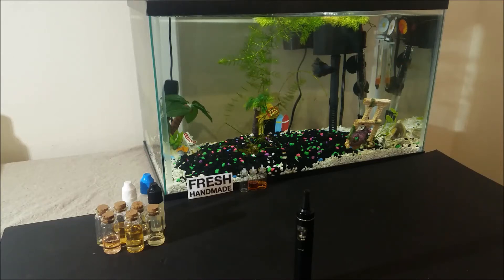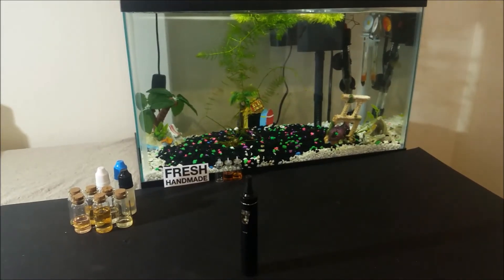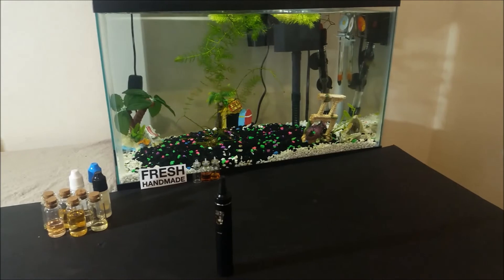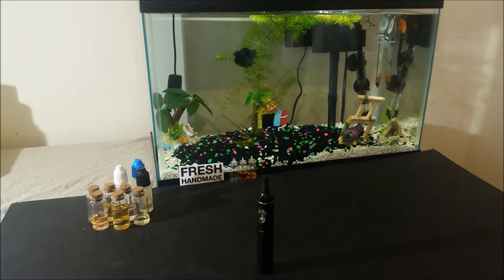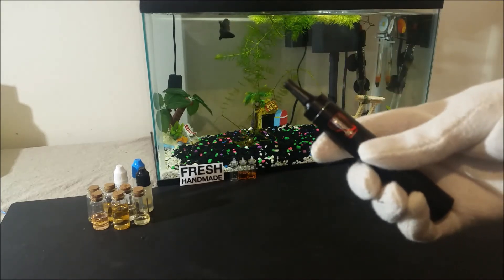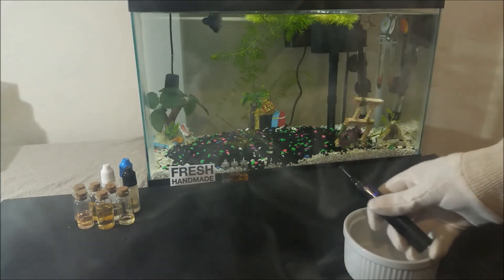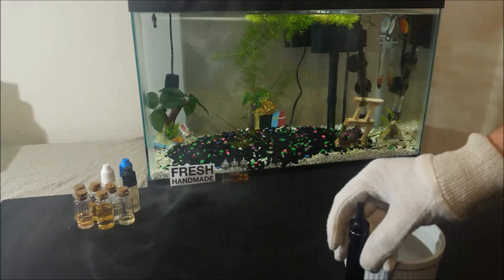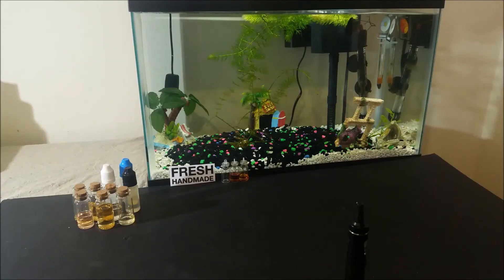Cinnamon Donut eLiquid [UPDATE & REVIEW] DIY SHAKE AND VAPE RECIPE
For recipes and notes our subreddit.

Ratios used for the 5ml sample in the video:

“Cinnamon Donut”–Shake&Vape
  60vg/40pg  with  3mg Nicotine

1. Cinnamon Danish Swirl V1(cap)  0.23ml
2. Sugar cookie (cap)  0.10ml
3. Vanilla Custard V1 (cap)  0.05ml
4. Sweetener  0.05ml
5. Smooth TFA  0.05ml

  Nicotine 50mg VG  0.30ml
  PG  1.52ml
  VG  2.70ml